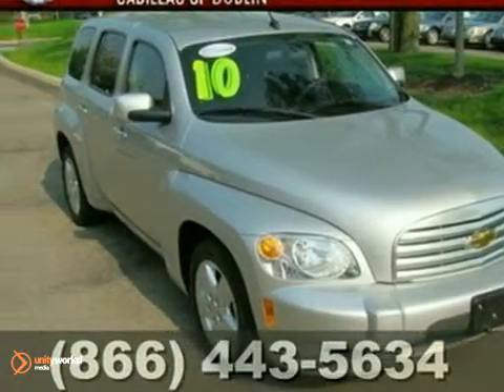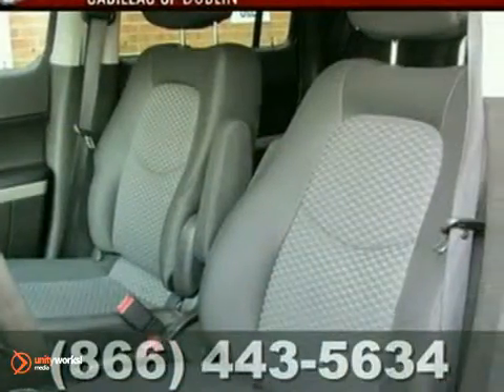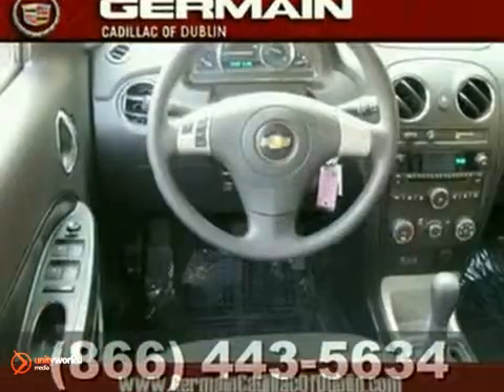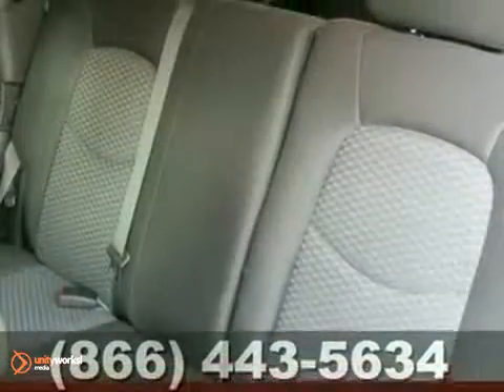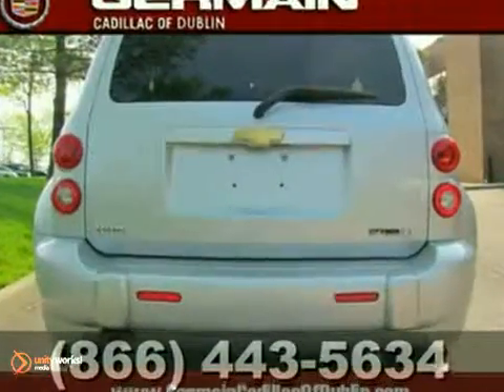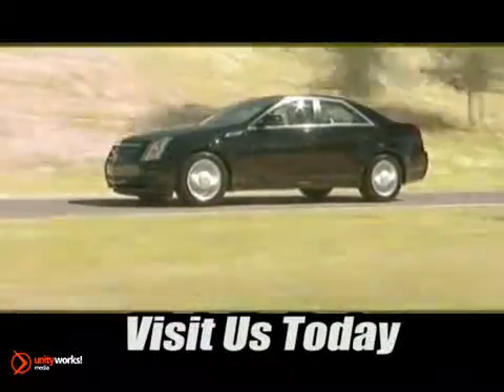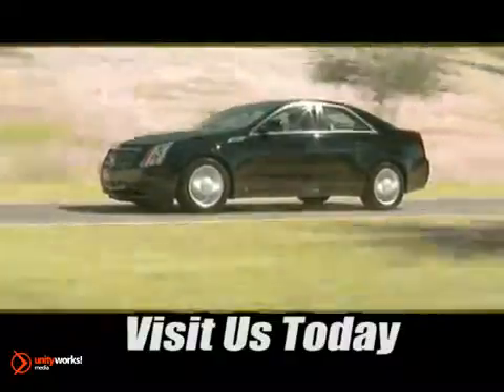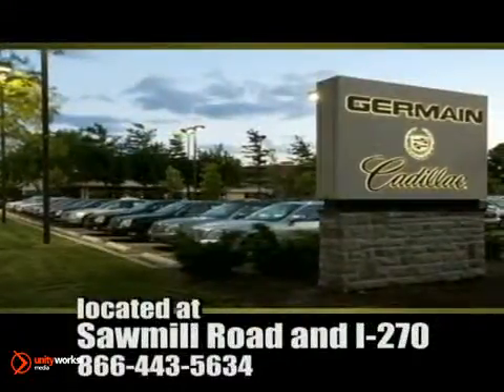2010 Chevrolet HHR P2289 in Columbus OH Central, OH - SOLD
SOLD - If you are looking for real value on a great used car, Germain Cadillac of Dublin in Columbus OH invites you to come in and test drive this 2010 Chevrolet HHR, stock# P2289. We are conveniently located near Columbus OH Central, OH and known for our great selection, reliability and quality. Come take a look at this 2010 Chevrolet HHR today.

6755 Sawmill Rd
Columbus OH Central OH, 43017

***2010 CHEVY HHR ***SILVER WITH GRAY INTERIOR, GREAT ON GAS WITH A LOT OF ROOM, FWD, THIS ONE WILL NOT LAST HURRY IN AND TAKE ADVANTAGE TODAY!!!Perfect SUV for today&#39;s economy! Outstanding fuel economy! Are you still driving around that old thing? Come on down today and get into this terrific 2010 Chevrolet HHR! This HHR would be so much happier out helping you save money on gas, instead of sitting here unappreciated on our lot. It&#39;s ready, come and get it! What is Live Market Pricing? Simple. Live Market Pricing provides the most competitive prices on all our pre-owned vehicles, all the time. Pre-owned Live Market Pricing is achieved by polling over 40,000 pre-owned websites every hour to ensure that every single customer receives real-time Value Pricing on every single Pre-Owned Vehicle we sell. We don&#39;t play the pricing games. See for yourself how we measure up to the competitors.